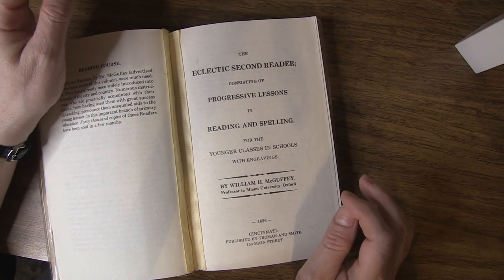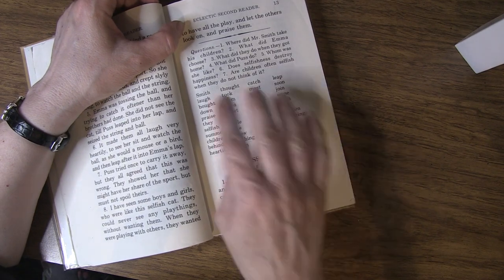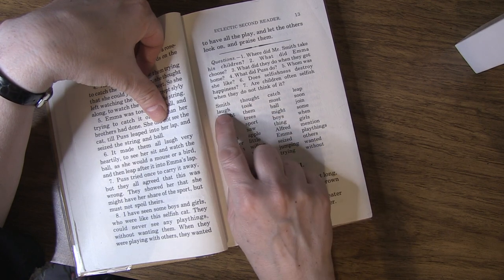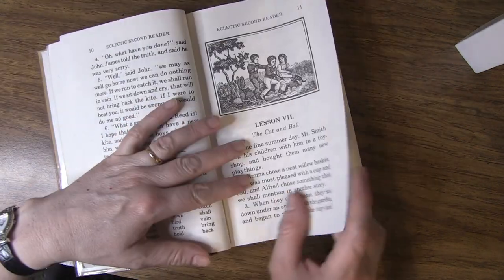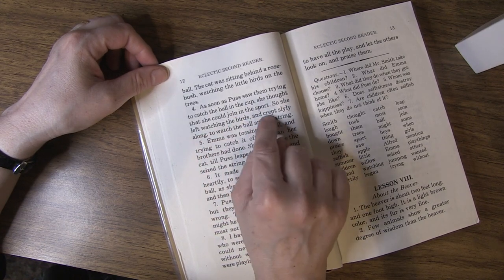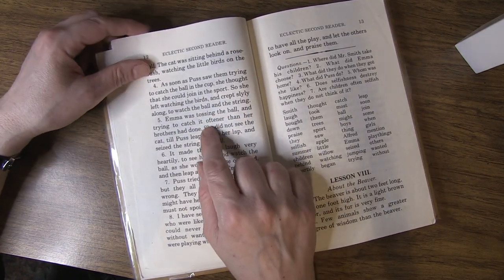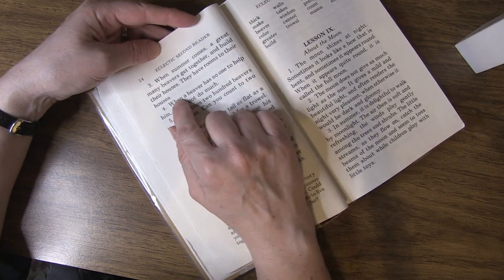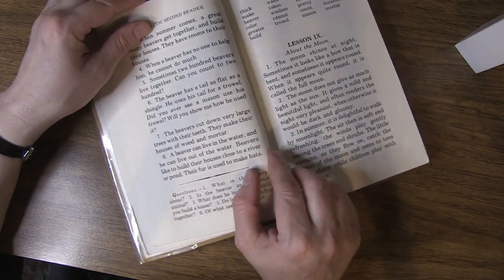McGuffey's 2nd Reader Lesson by Lesson I 7-9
Here is the another in a series of going over the McGuffey's readers lesson by lesson (this time it is the second original reader, lessons 7-9).

I am creating this for moms who are often times too busy to pre-read the lessons, or who want to become more familiar with the lessons in order to better help their children. I am hoping each installment will include three or more lessons in the different books (I am only covering the original second reader and the 4th and 5th revised readers).

Interested in supporting the work of Mom Delights? You can click the little heart with the dollar sign below my videos, or you can go to my blog and you will find a donate button on the side bar or the bottom of the blog post page:

I am the homeschooling mom of 15,  and I'm on a mission to lift up women in their sacred calling to being wives, mothers, and homebuilders for the glory of God.

} products by me for moms:
……..Glorious Mothering: How to Become a Joyful, Peaceful, Carefree Mom of Many
……..The Record Book: Make ALL of Your Learning Count
} The Lesson Book. A Charlotte Mason-style unworktext for the McGuffey readers and other twaddle free books (you can find free versions of these for download on my blog, MomDelights.com)
.…….The Lesson Book Level One
……..The Lesson Book Level Two
……..The Lesson Book Level Three
……..The Lesson Book Level Four
……..The Lesson Book Level Five
} Gentle Grammar. Simple lessons for beginning writers (free versions are available for free on my blog, MomDelights.com)
.……..Gentle Grammar Level 1
……..Gentle Grammar Level 2
……..Gentle Grammar Level 3
……..Gentle Grammar Level 4